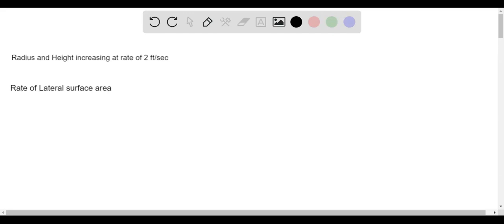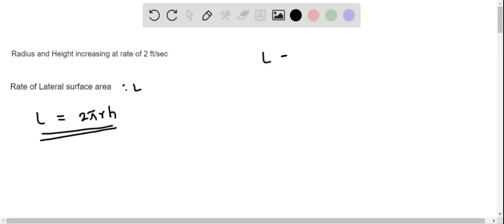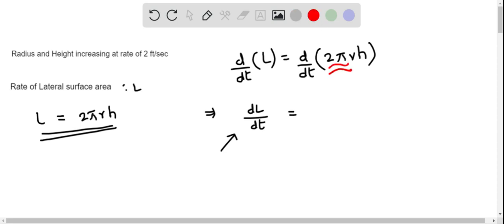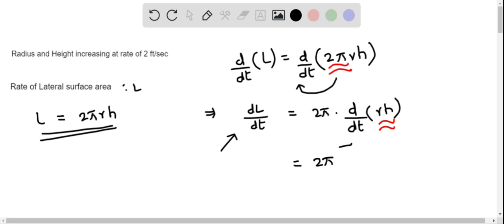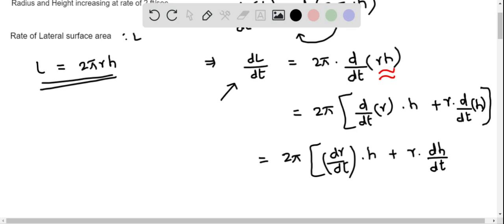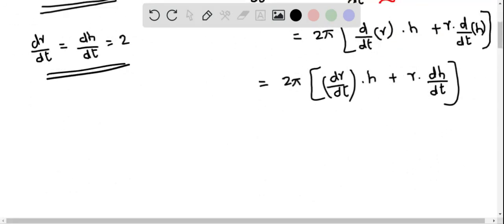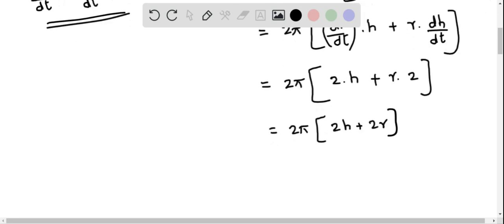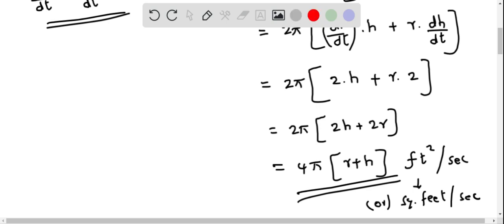Calculus AB Rate of change of Lateral area of cylinder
Rate of change of Lateral area of cylinder